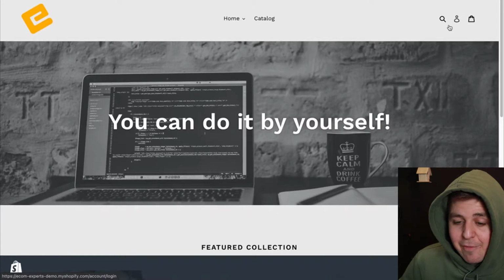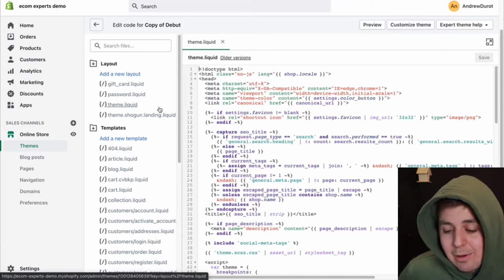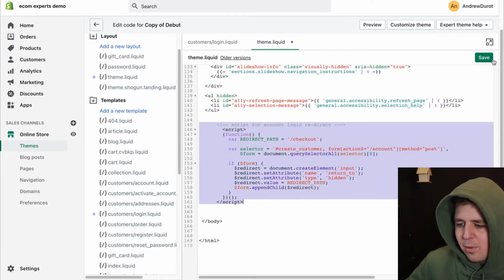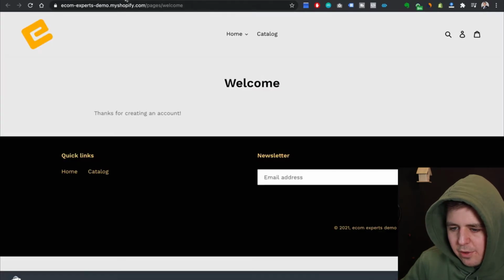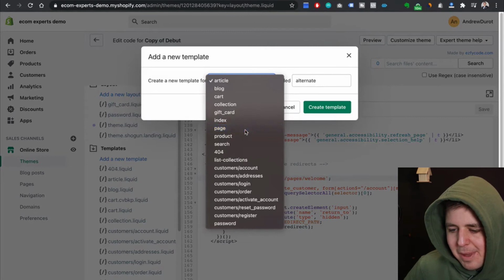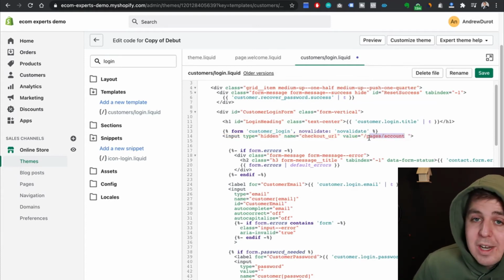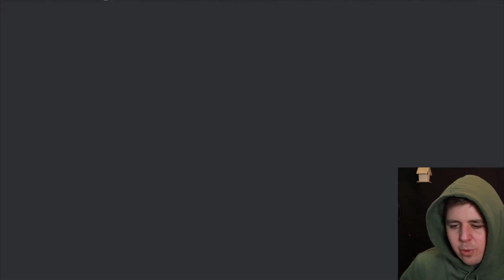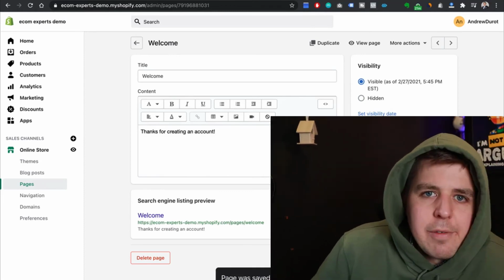How To Redirect Shopify Customers After Login, Logout & Account Creation - 2022 FREE TUTORIAL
How To Redirect Shopify Customers After Login, Logout & Account Creation - 2021 FREE TUTORIAL

Step by step tutorial by EcomExperts.io

Meanwhile, go check some of our most popular Shopify App Review videos...

Connect with EcomExperts.io!